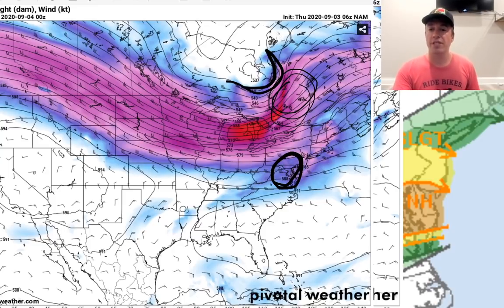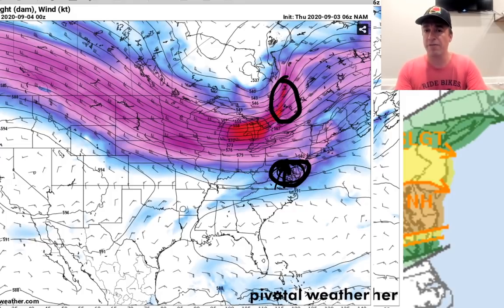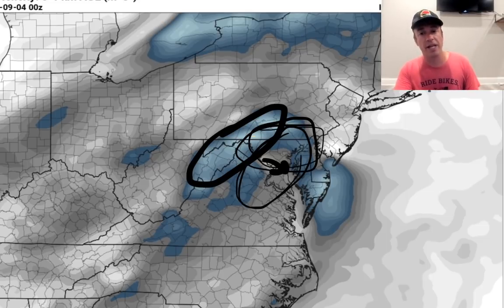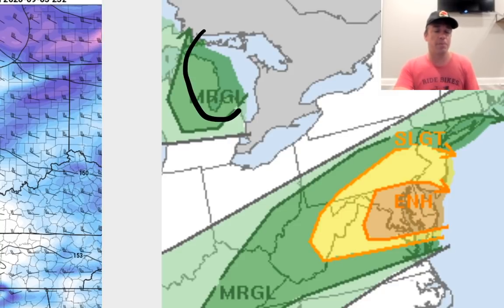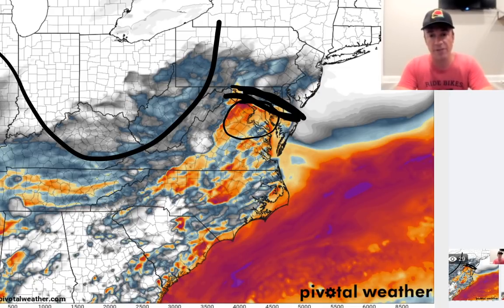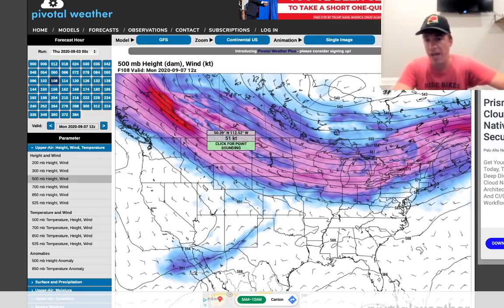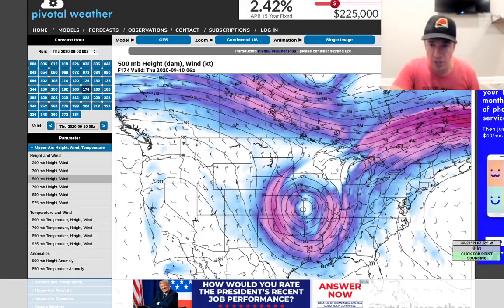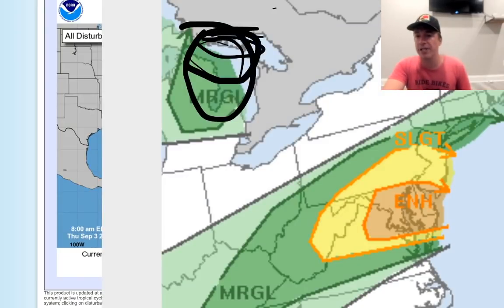LIVE update on conditional TORNADO THREAT in Mid-Atlantic Region this evening!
LIVE briefing on the conditional threat for supercells and isolated tornado across northern VA, central/eastern MD through the Delmarva Peninsula this evening! The main wave lifts into Quebec from the James Bay Region, but the southern fringe of stronger mid- and upper-level flow could ignite a supercell or two near/east of the Appalachians from northern VA into far southeastern PA. We also discuss the threat of early season SNOW across portions of CO/NM as depicted by the European model. The middle and long range diverge substantially between the models, with the Euro showing a cutoff system over the 4-corners region and the GPS ejecting a major trough through the central US. Both scenarios are associated with a vastly different threat of landfalling tropical cyclones in the USA. Hope you enjoy my weather reports!